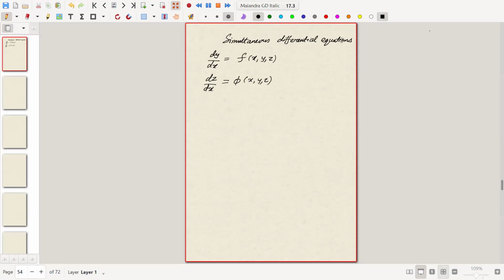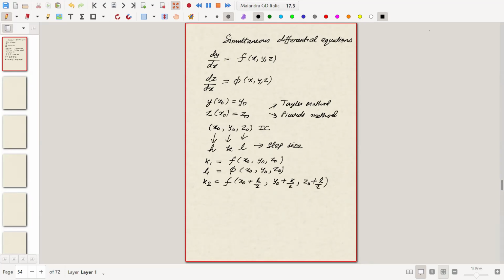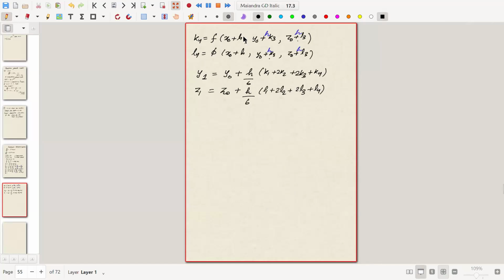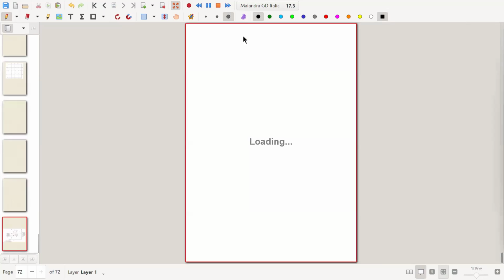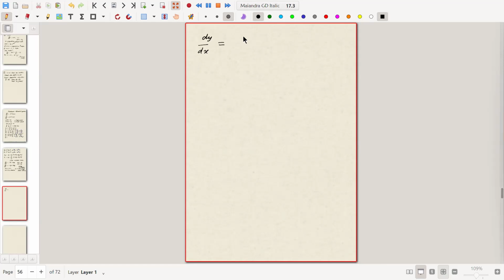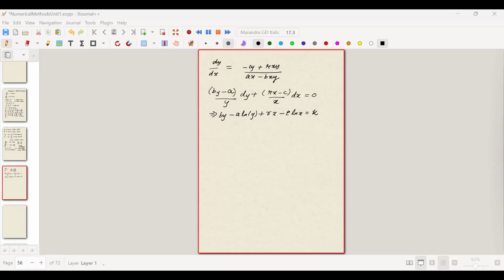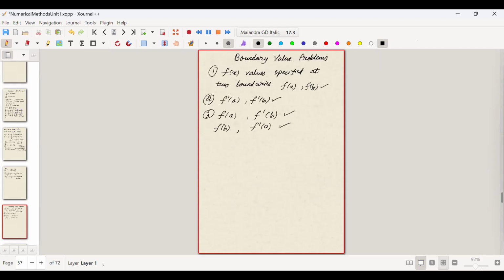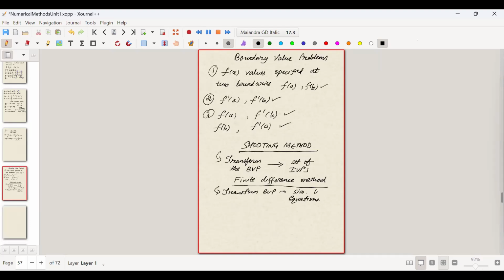Lecture - 6 ODE part b